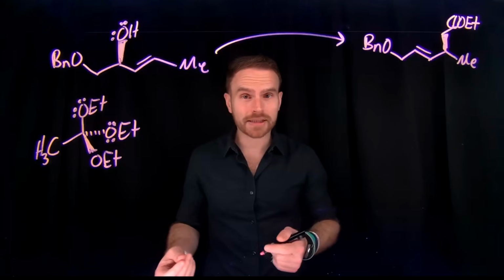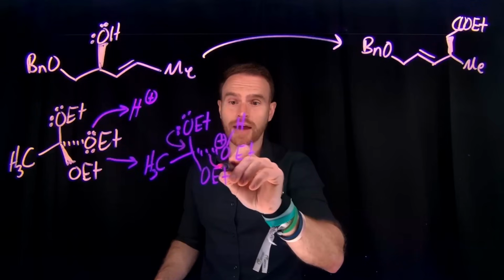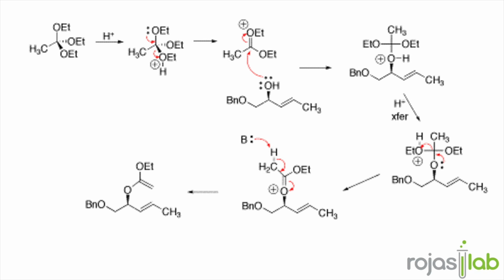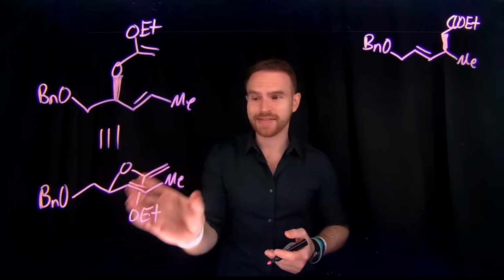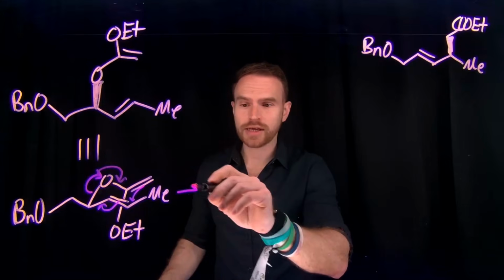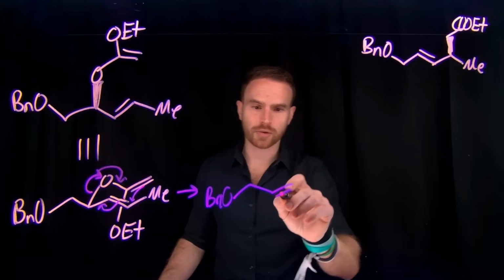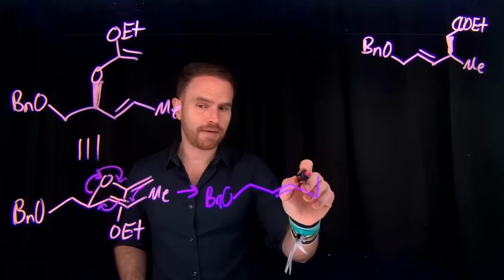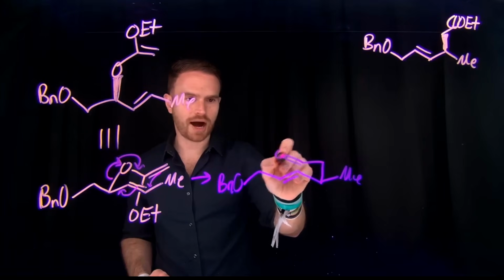This Mechanism Will Trick You!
In the 91st episode of Mechanism Monday, we'll break down complex organic chemistry reactions into easy-to-understand mechanisms. Each week, you'll get a detailed walk through of a different chemical transformation, complete with step-by-step guidance and practical tips.

In This Video:
    Othoester
    Claisen
    Johnson Ether

    Expert Insights: Learn from experienced chemistry educators.
    Simplified Concepts: Complex reactions made easy with clear explanations.
    Interactive Learning: Engage with practice problems and community discussions.
    Consistent Updates: New mechanisms and problems every Monday at 9 AM EST.